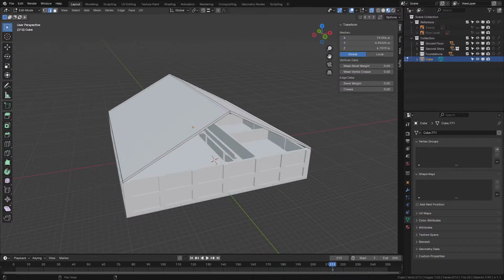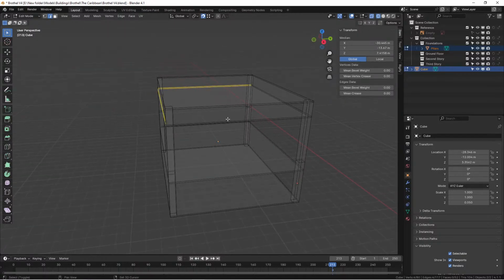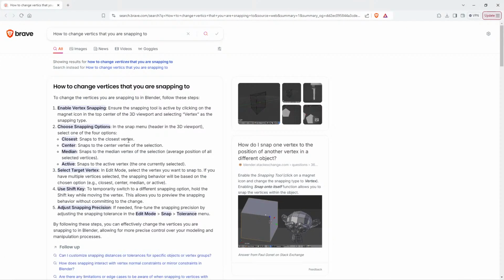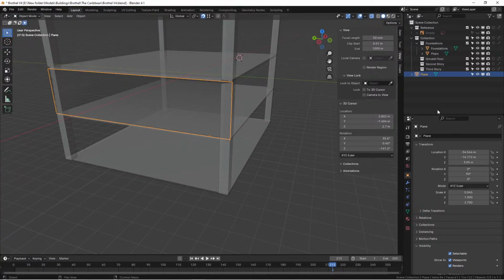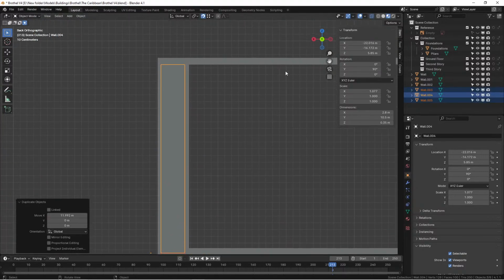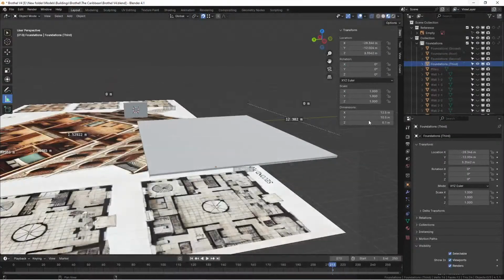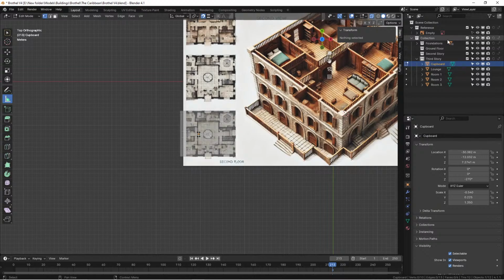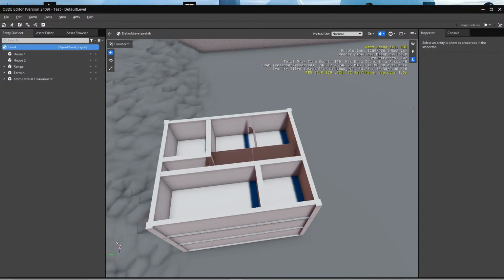Blender - Redoing the Brothel